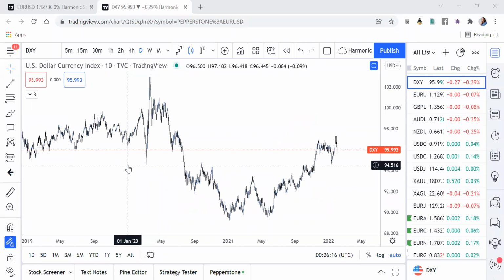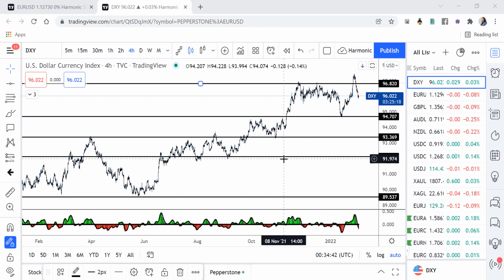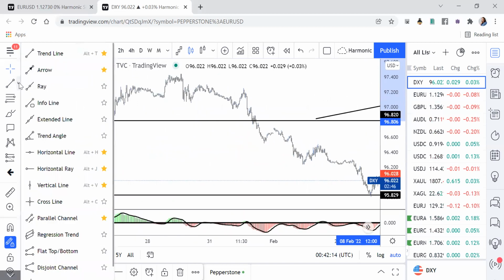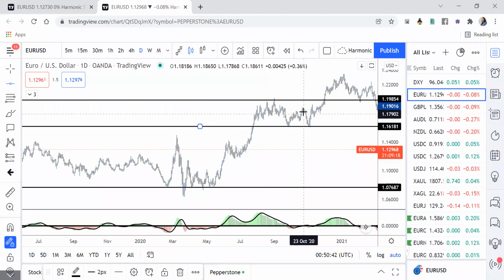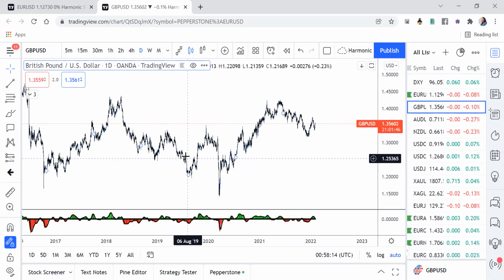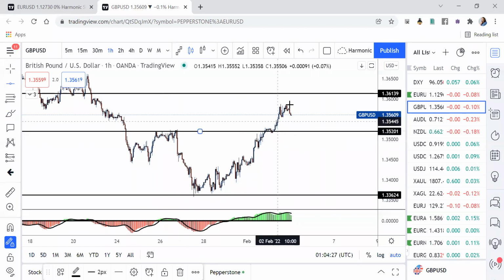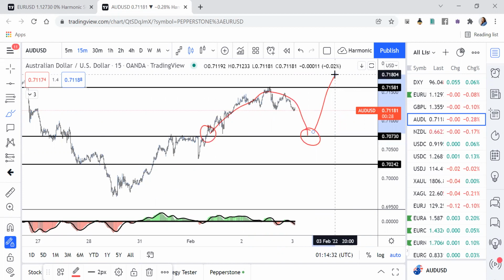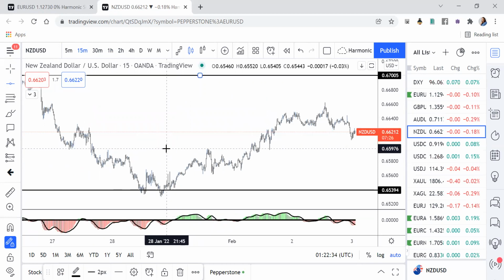Why You Should Master Structure in the Market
- It is the base for all strategies
- It gives you clear direction
- It simplifies the chart making it easier to read